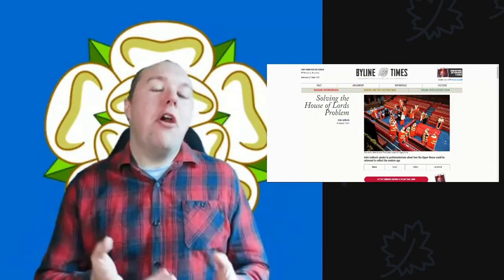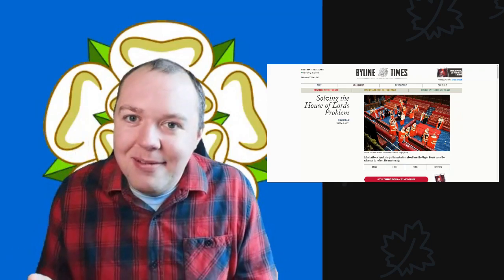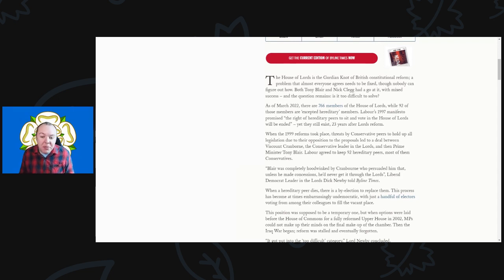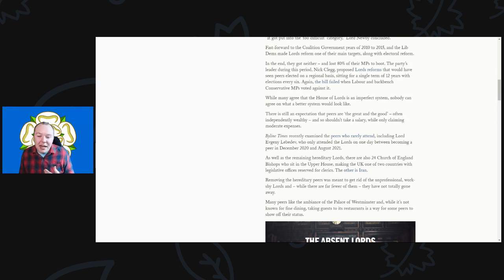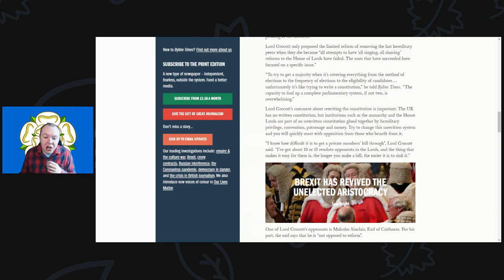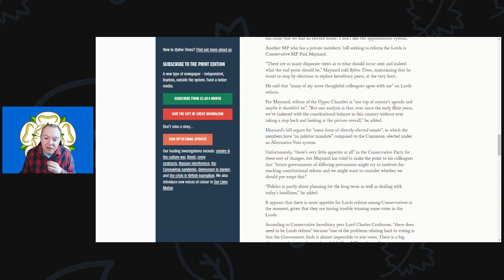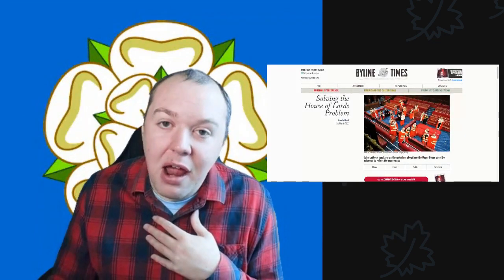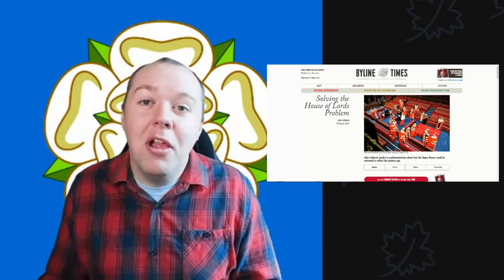How do you solve a problem like the House of Lords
Almost everyone agrees needs to be fixed, though nobody can figure out how.